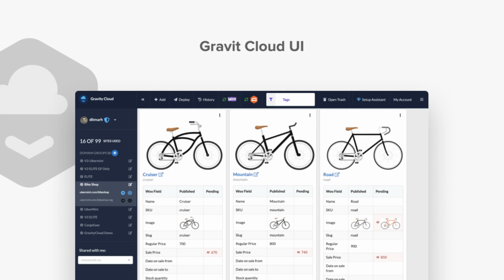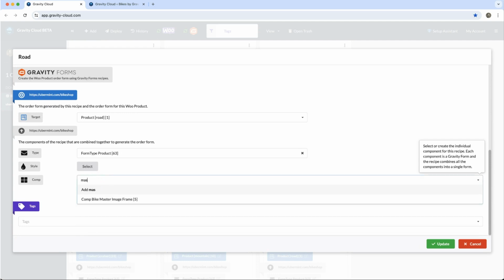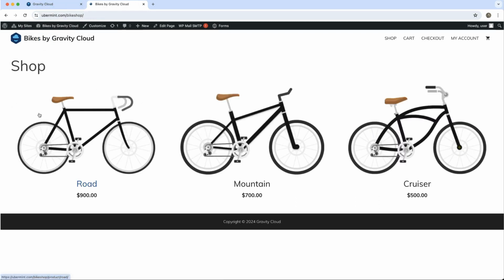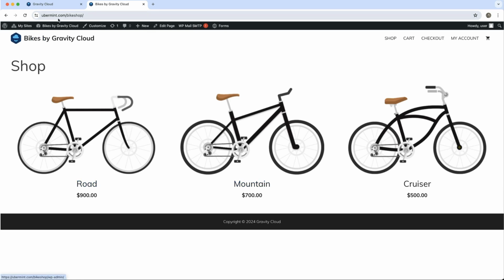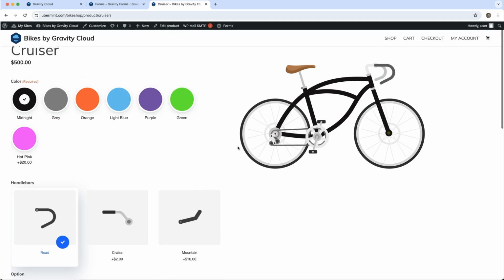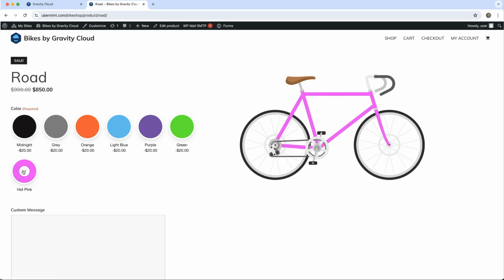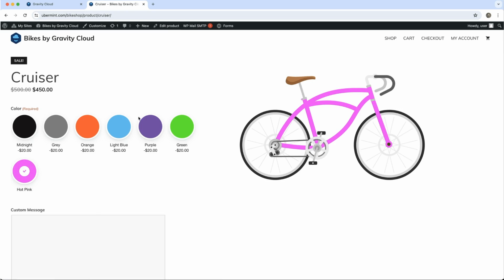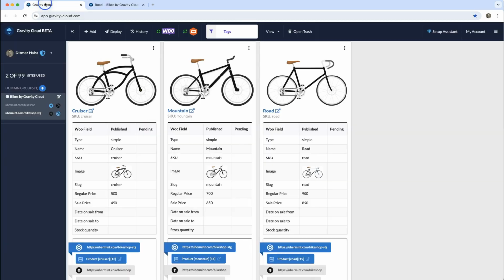Building an online Bike Shop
Creating a WooCommerce bike shop from scratch in 10 minutes with Gravity Cloud.